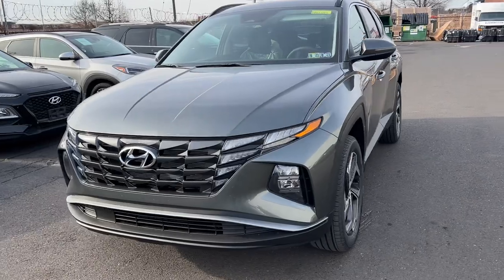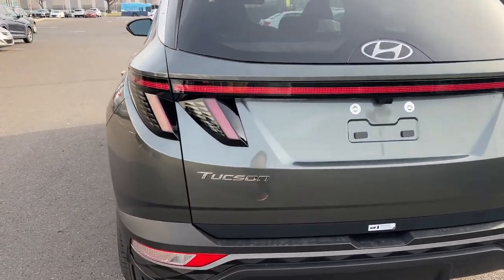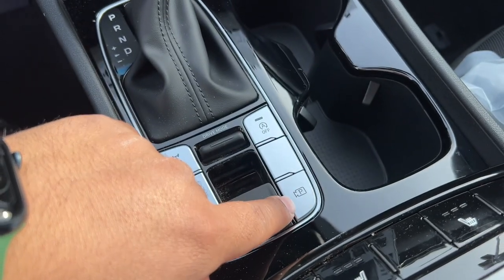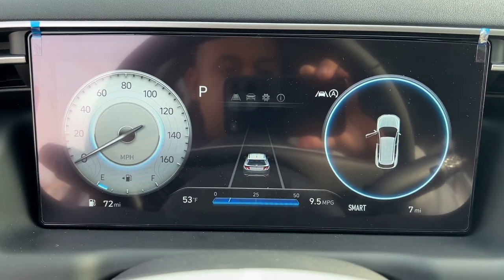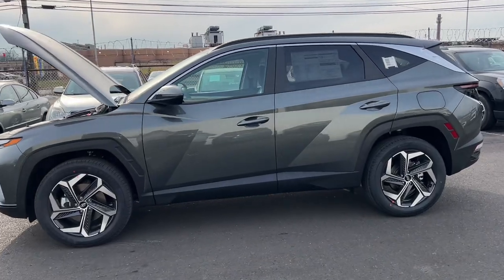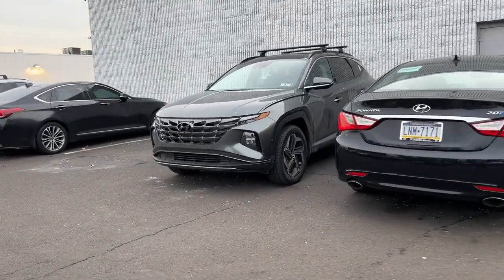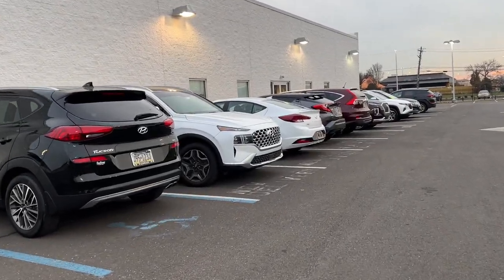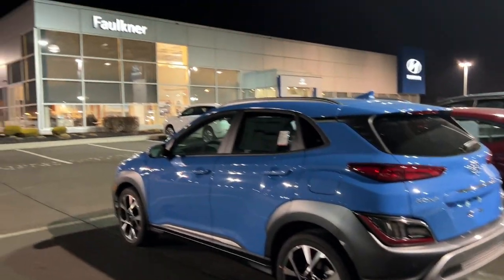2022 Hyundai Tucson SEL w/ Convenience Package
On this video, I am showing you a 2022 Hyundai Tucson SEL with Convenience Package that arrived for a customer.

My name is John and on this channel you will find lots of car related videos. Some will be from my racing activities, some will be work related, and some will just be random.

I am in Northeast Philadelphia at Faulkner Hyundai and I can help.